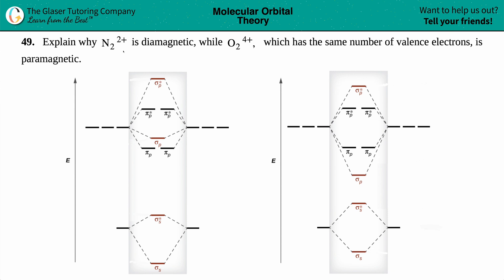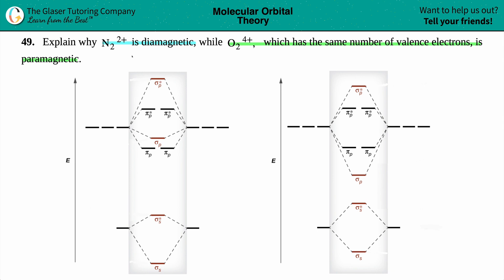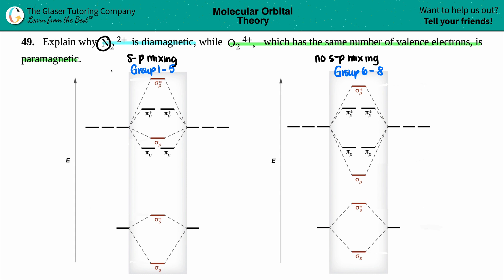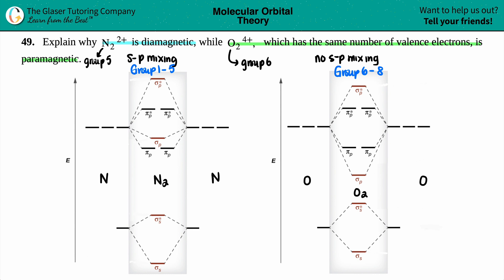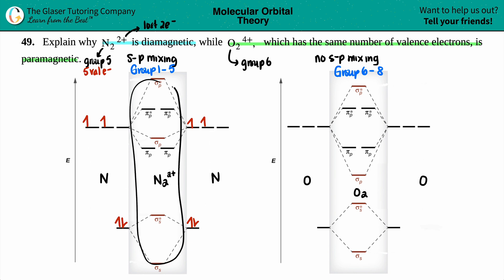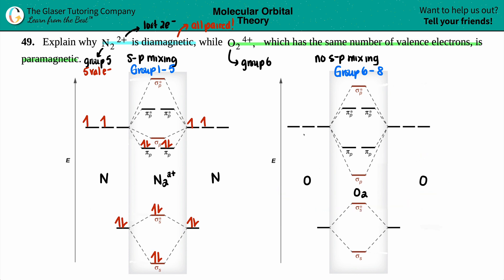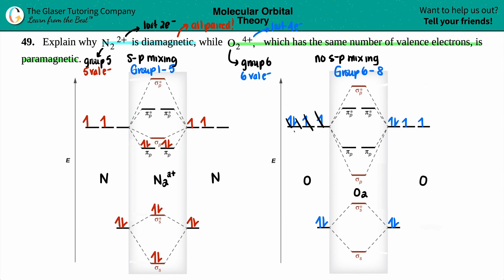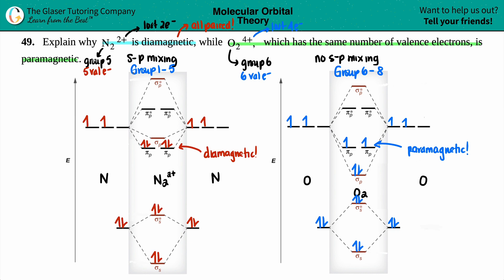8.49 | Explain why N2 2+ is diamagnetic, while O2 4+, which has the same number of valence electrons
Explain why N2 2+ is diamagnetic, while O2 4+, which has the same number of valence electrons, is paramagnetic.